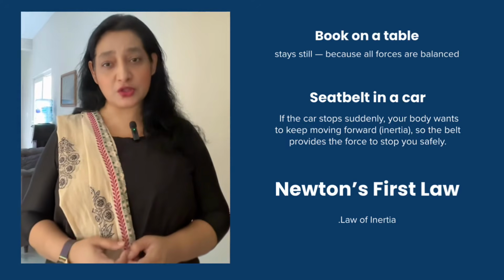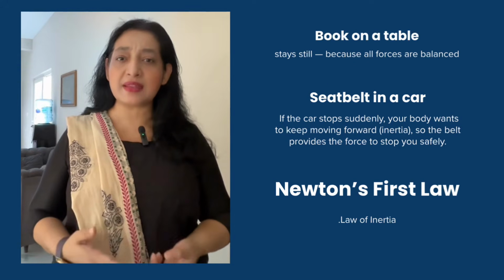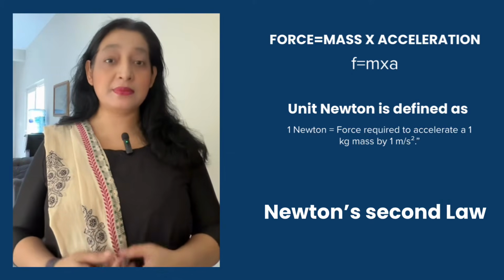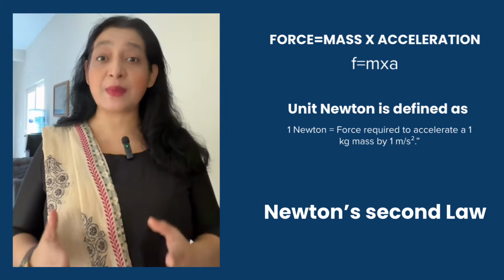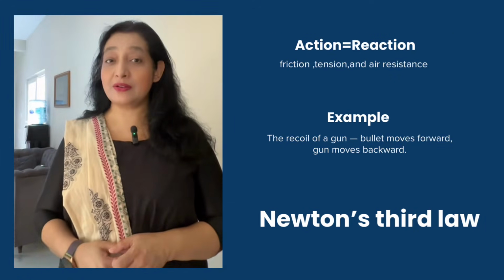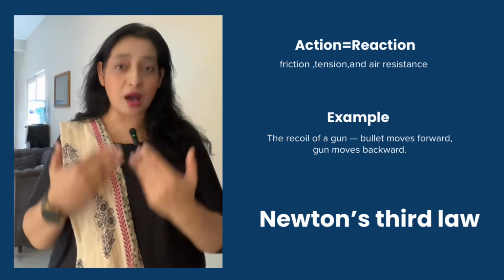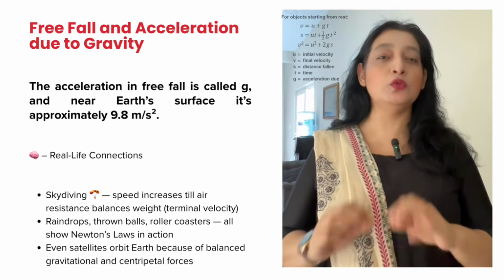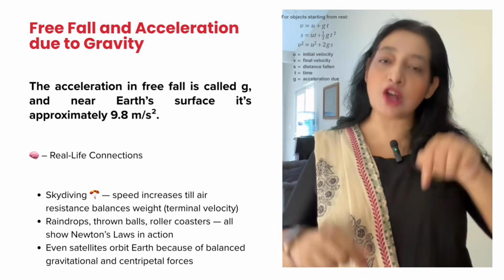Topic: Forces, Newton’s Laws & Free Fall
Topic: Forces, Newton’s Laws & Free Fall – O Level Physics (Year 10)
Learn all about the laws of motion, force calculations, and how objects fall under gravity — with easy explanations and real-life examples!